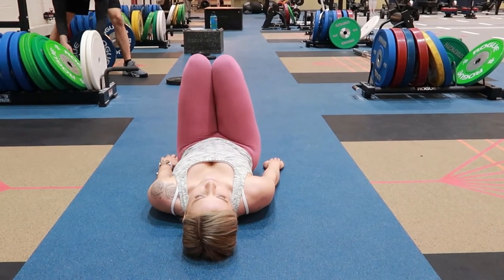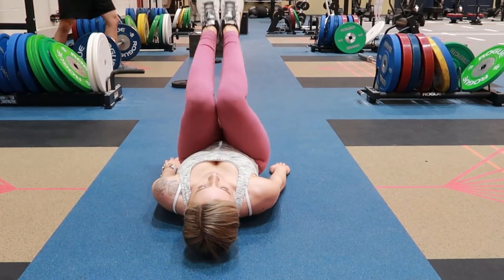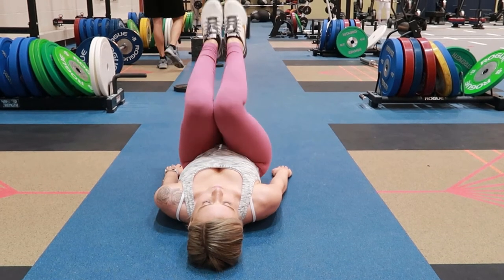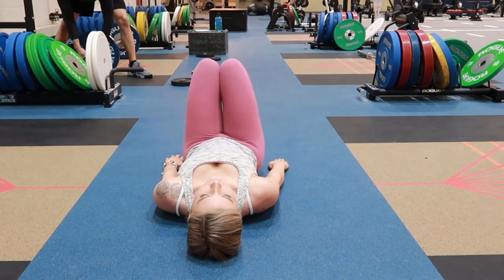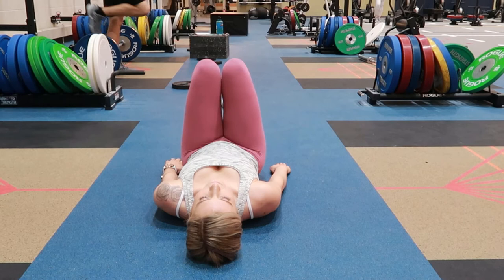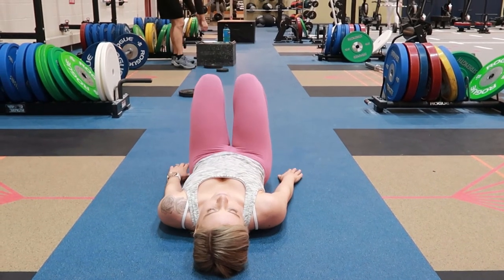CORE WORKOUT| How to do a Reserve Crunch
I hope this video helped you learn how to perform a reserve crunch! This is one of my favorite core workouts!